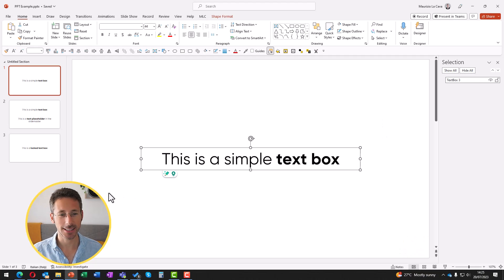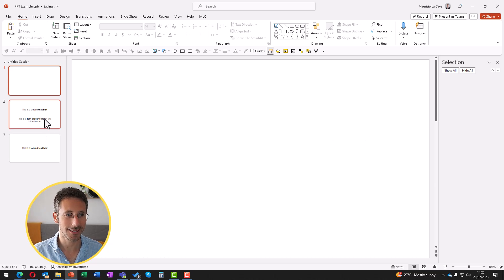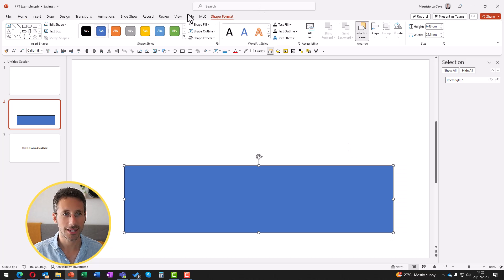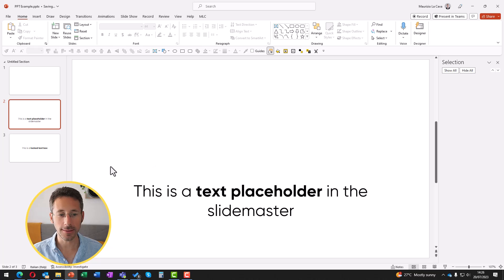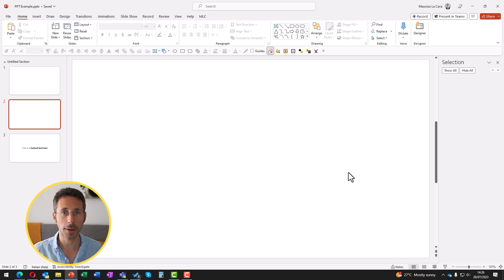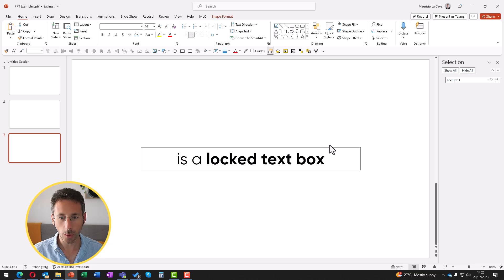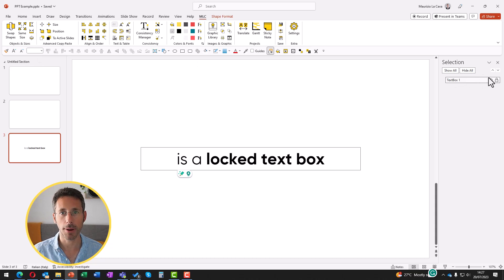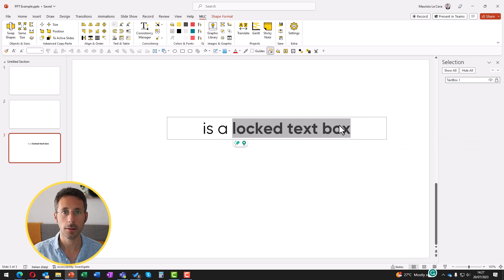How to delete a text box in PowerPoint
Struggling with 'how to delete textbox in PowerPoint' questions? Your search ends here. This comprehensive guide video provides detailed step-by-step instructions on how to delete or remove textboxes in PowerPoint, including those embedded in slide masters or even the locked ones.

Learn the secrets of unlocking these stubborn text boxes and clean up your presentations like a pro. Don't let PowerPoint challenges hold you back anymore. Watch this tutorial now and master the art of managing text boxes in PowerPoint slides.

Say goodbye to unnecessary elements and hello to clean, professional presentations.

0:01 - Introduction: Deleting Text Boxes in PowerPoint
0:12 - Deleting a Simple Text Box
0:27 - Deleting a Standard Text Box
0:36 - Issue with Non-Selectable Text Boxes
0:54 - Identifying Text Placeholders
1:01 - How to Delete Text Placeholders
1:17 - Dealing with Non-Editable Text Boxes
1:29 - Unlocking and Moving Locked Text Boxes
1:56 - Closing Tips and Guide Link
2:00 - Outro and Thanks for Watching!